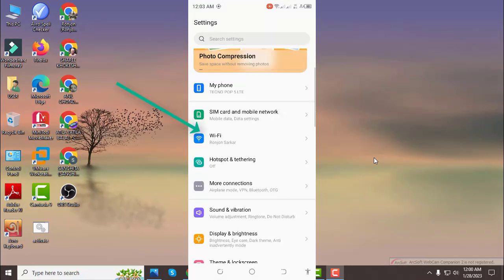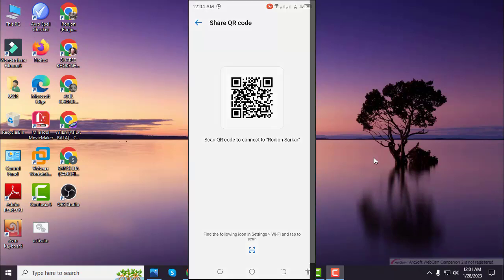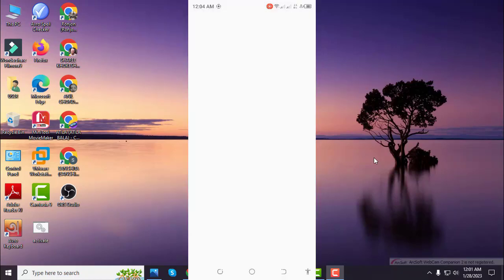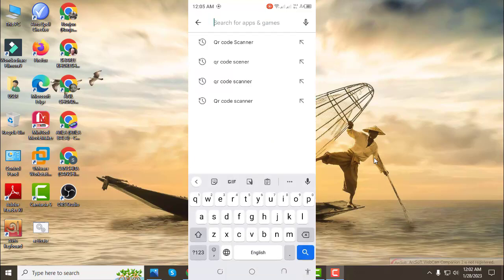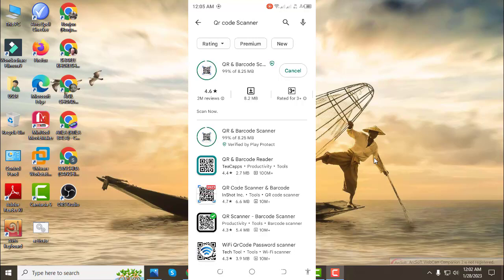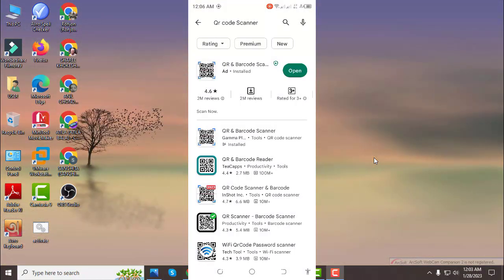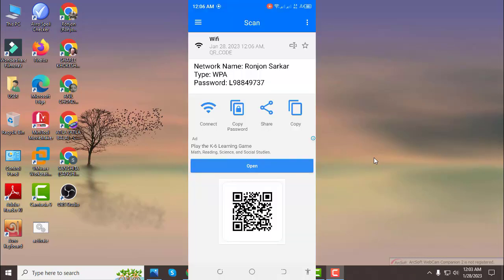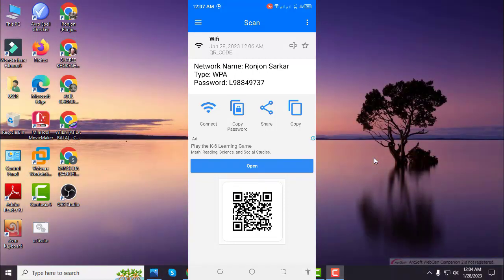কিভাবে গোপনে অন্যের ওয়াফাই পাসওয়ার্ড বের করবেন। Cyper Digital.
Uncovering Secrets: Learn How to Find Someone Else's WiFi Password!.
কিভাবে গোপনে অন্যের ওয়াফাই পাসওয়ার্ড বের করবেন। How in Secret of others WiFi password find out.

কিভাবে গোপনে অন্যের ওয়াফাই পাসওয়ার্ড বের করবেন, increase wifi speed, wifi word change, festival wifi word change, Cyper Digital,
wifi word hacker app,
wifi word show app,
festival internet review,
how to change wifi word, wifi word change tp- link,
ওয়াইফাই পাসওয়ার্ড দেখা, ওয়াইফাই পাসওয়ার্ড হ্যাক, ওয়াইফাই পাসওয়ার্ড হ্যাক করার সিস্টেম, কিভাবে ওয়াইফাই পাসওয়ার্ড বের করব
how to change wifi password tp link router